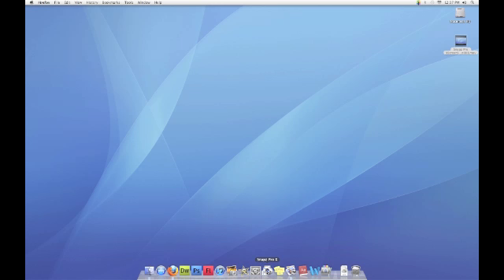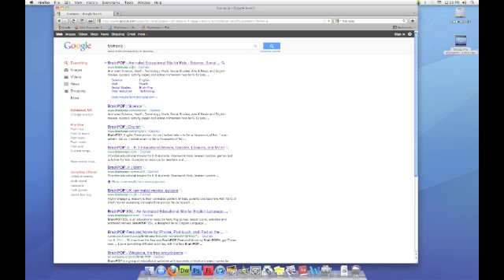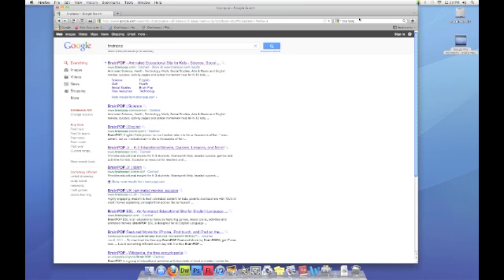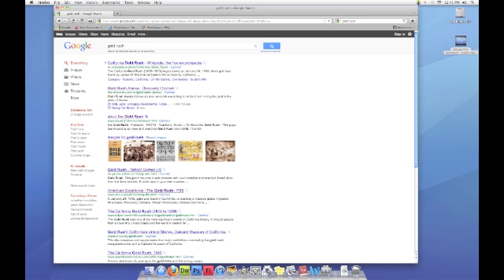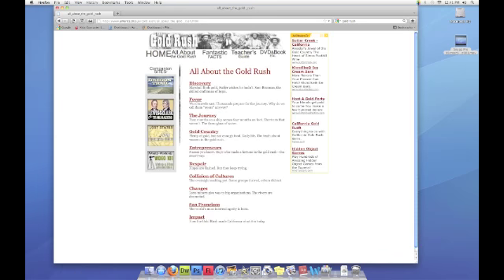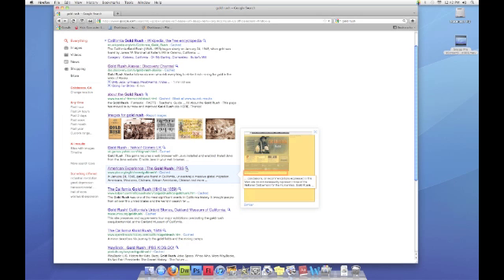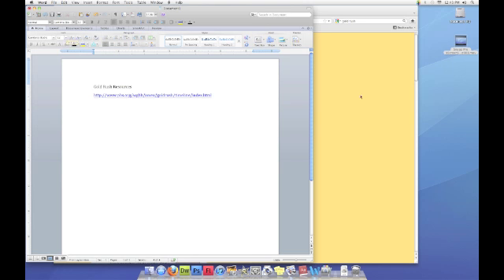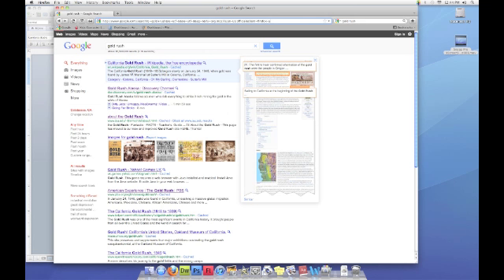Student Tutorial - Internet Search for School Reports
Internet Search